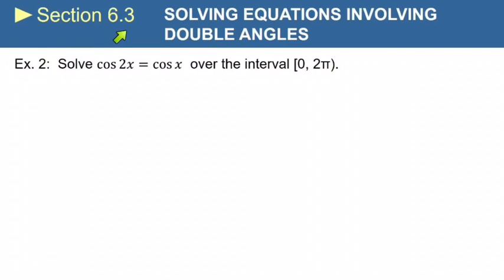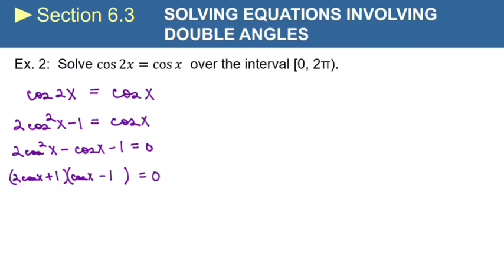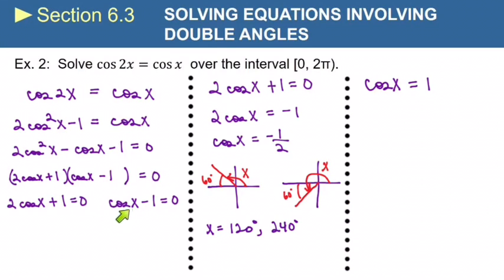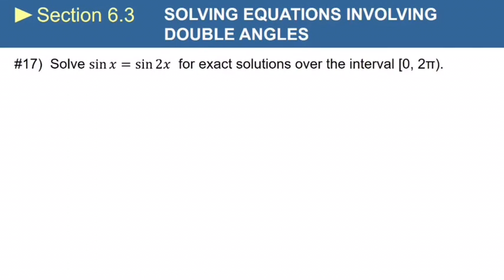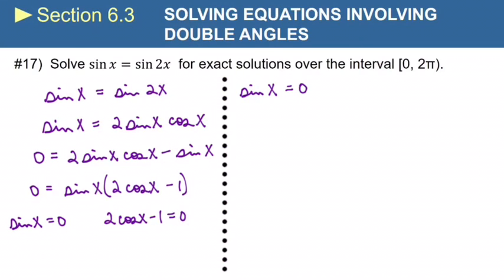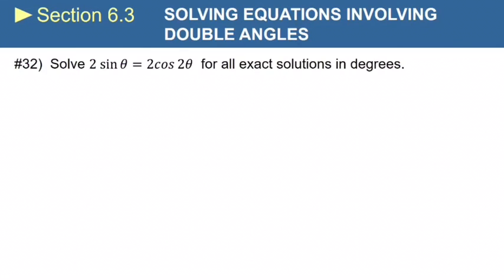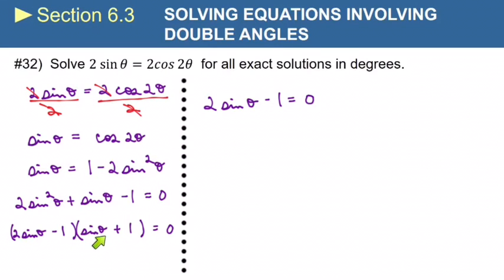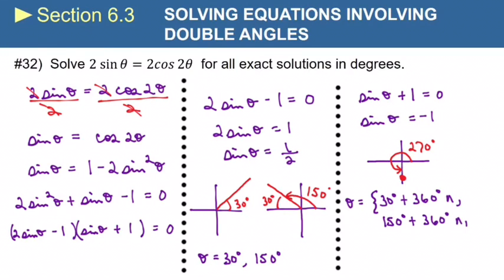Trig 6.3 Equations with Double Angles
This video is just three short examples of equations that involve double angles